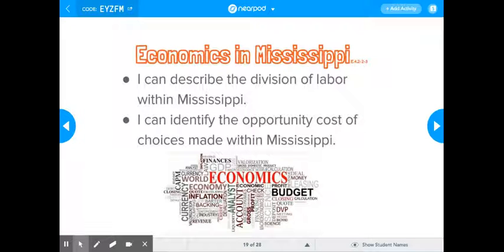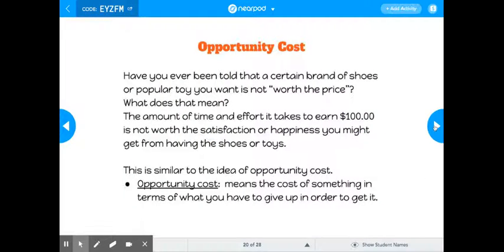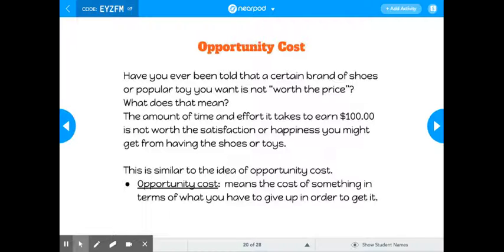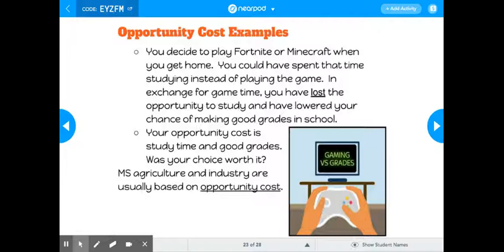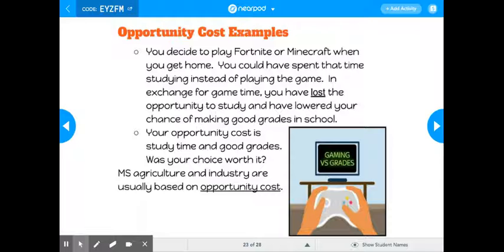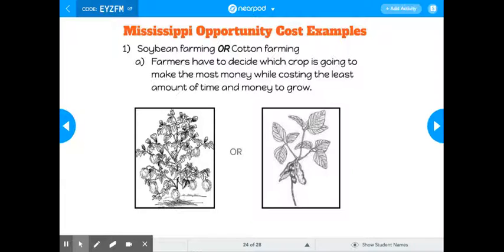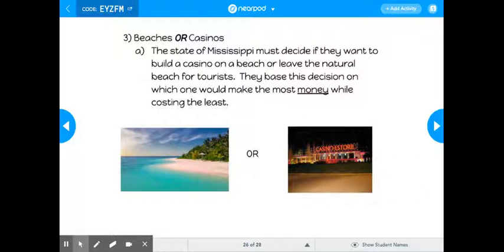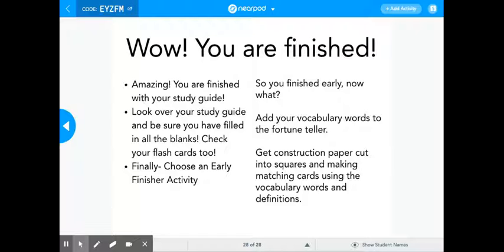Nearpod Lessons: Opportunity Cost